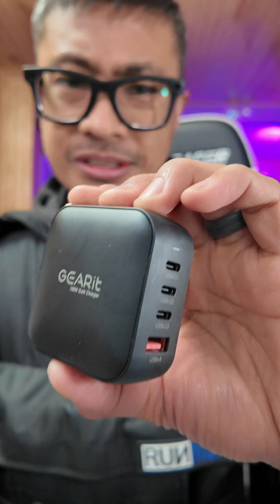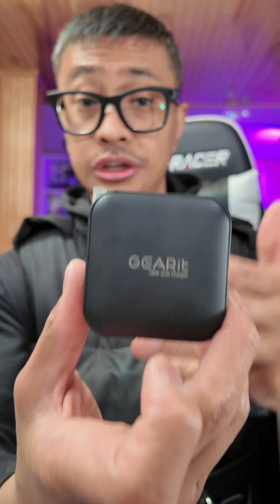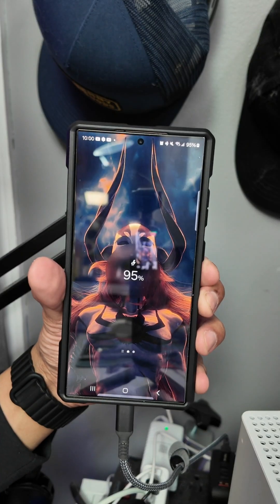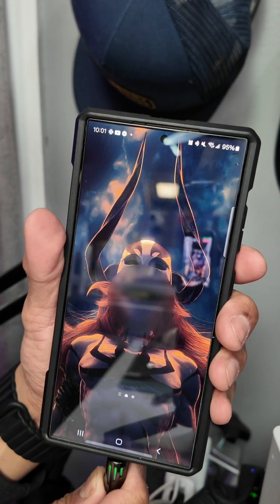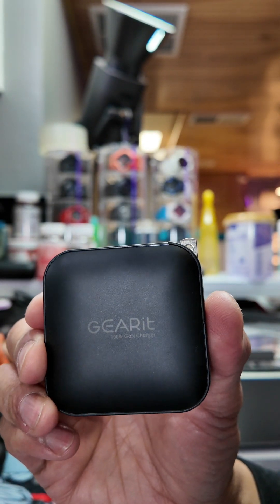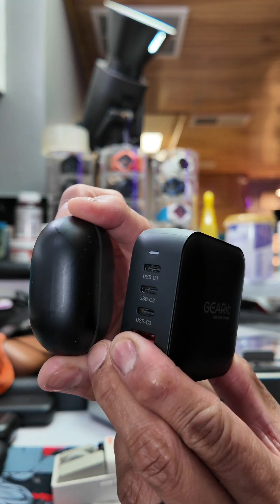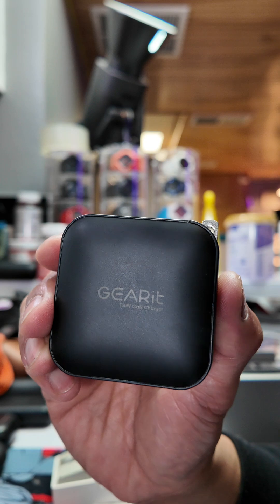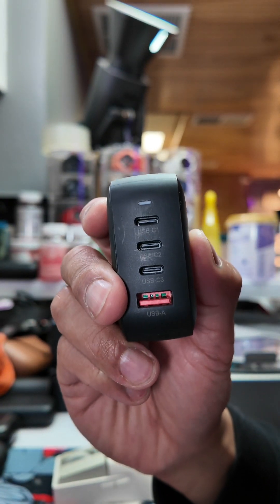Do these things actually fast charge? | All the ports?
Sometimes I get these chargers to review and all the ports are not fast charging.  In this video I check out the Gear It 100W GAN Charger and in fact all the ports are either super fast charging or fast charging.